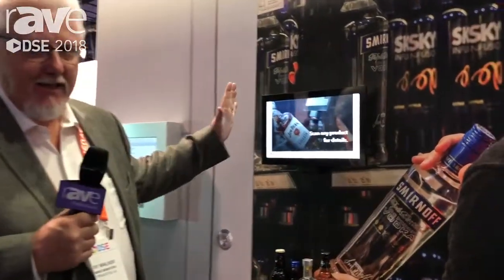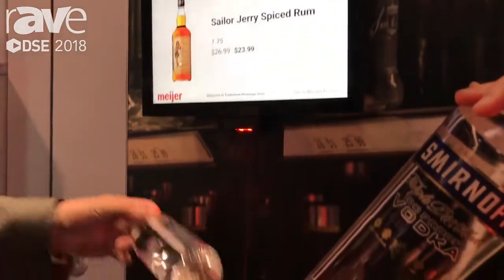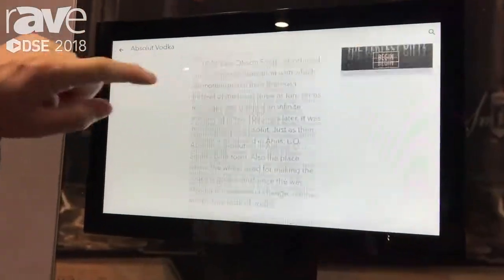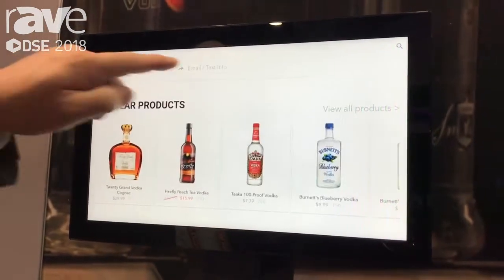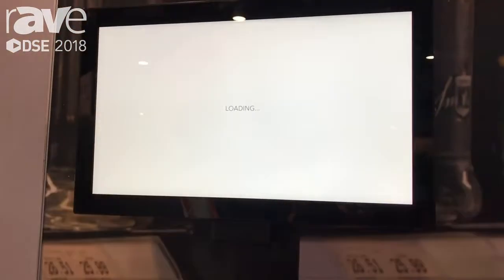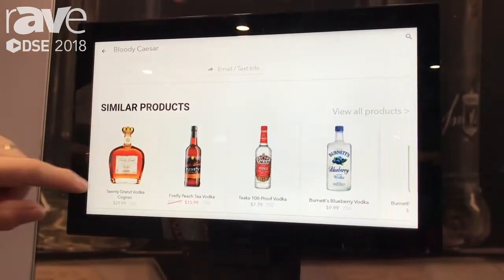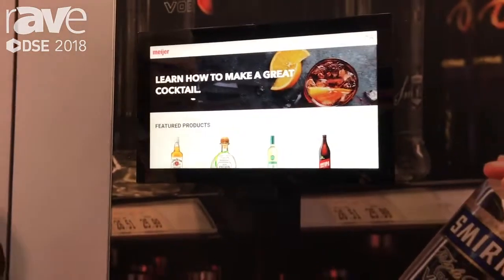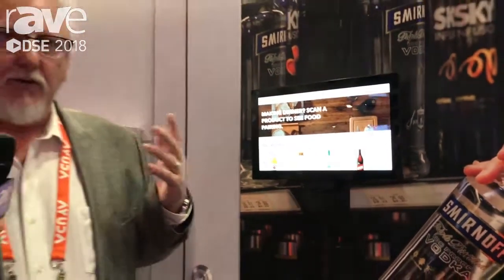DSE 2018: Sellr Shows Sellr Tablets, a Digital Interactive Platform for Beverage Industry